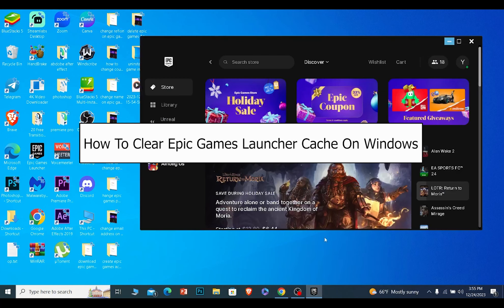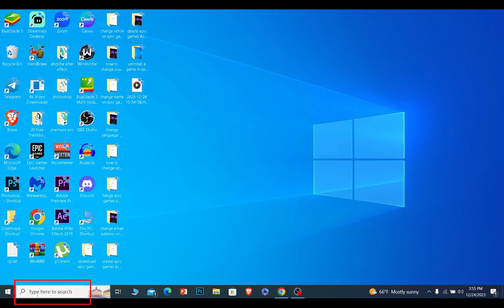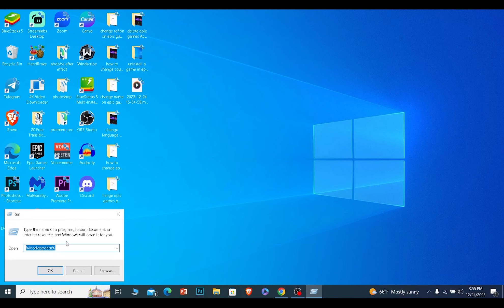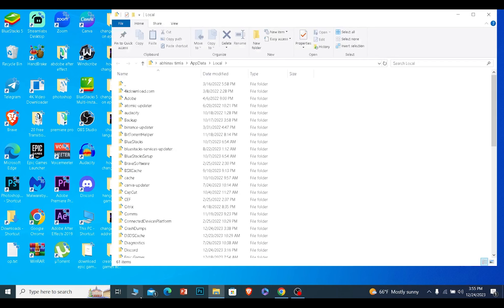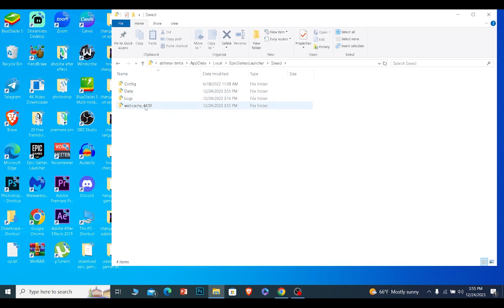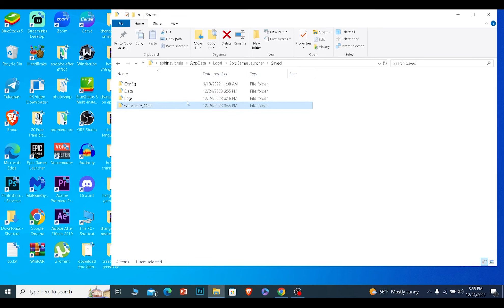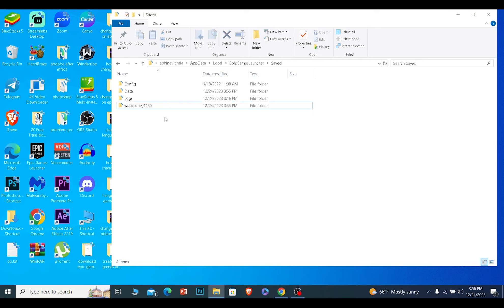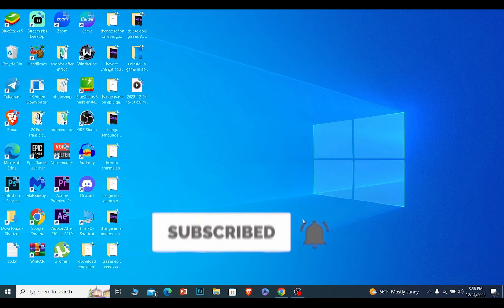How To Clear Epic Games Launcher Cache On Windows (Quick & Easy!)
Confused about how to clear Epic Games launcher cache on Windows? This video explains the exact steps on how to clear Epic Games launcher cache. Make sure you watch the video till the end to learn it in more detail.